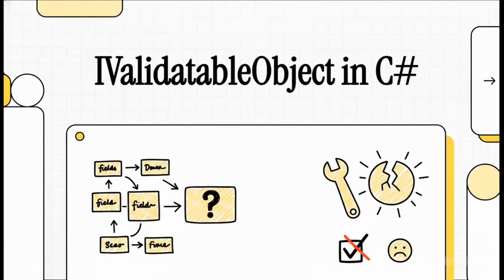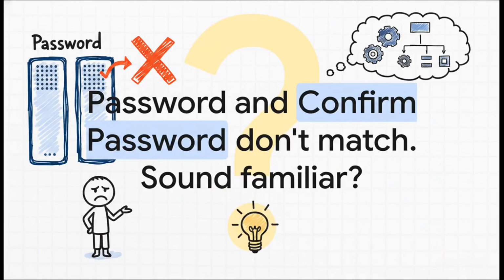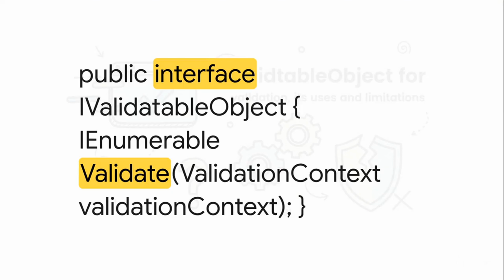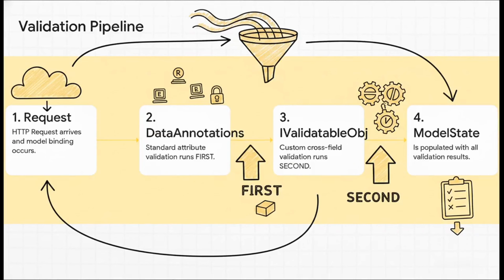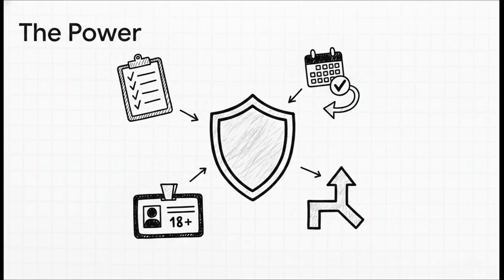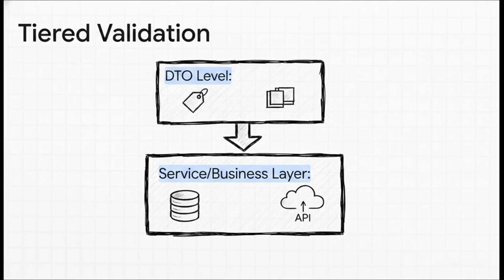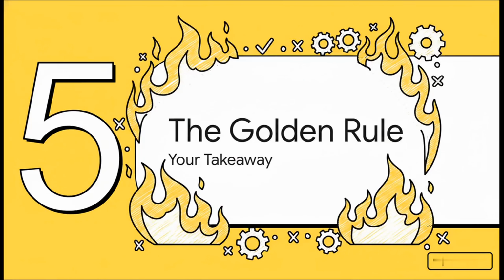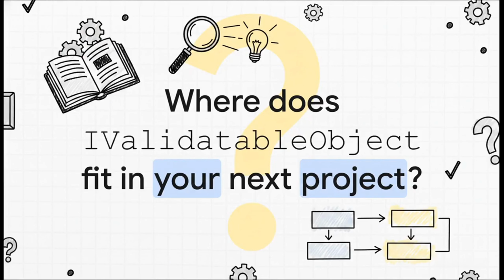IValidatableObject in C# Explained | Cross-Field Validation Made Simple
In this video, I explain how to use IValidatableObject in C# for cross-field validation, including real-world examples and interview questions.